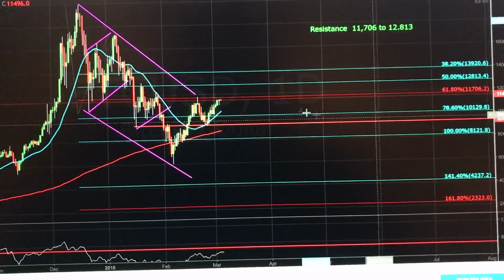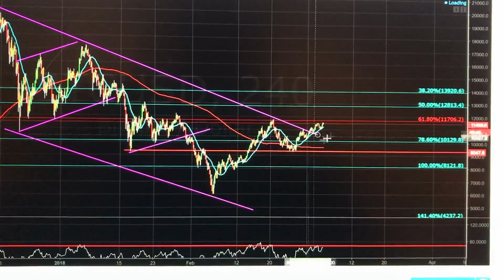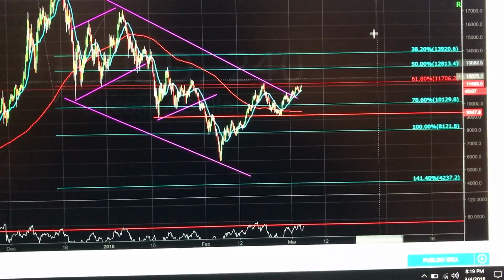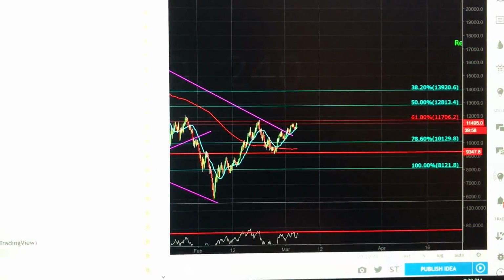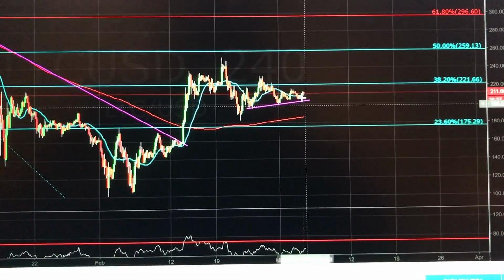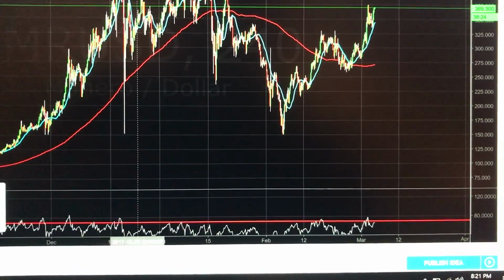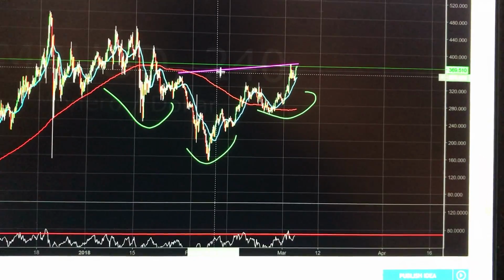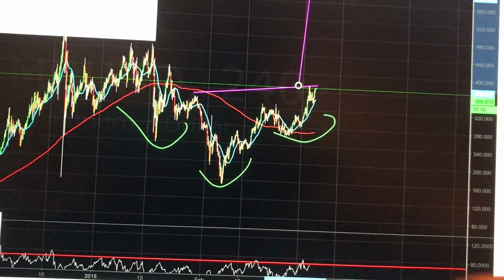Where is Bitcoin going 03/04/2018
Where do we think Bitcoin is going, also Litecoin, Monero.